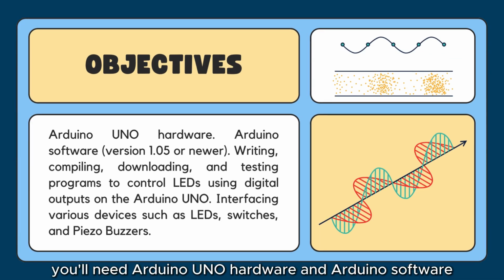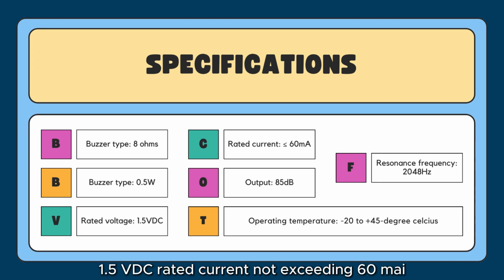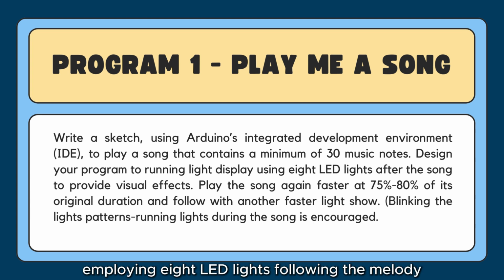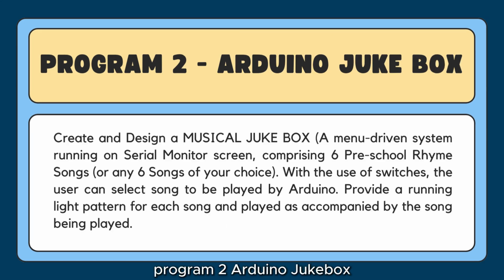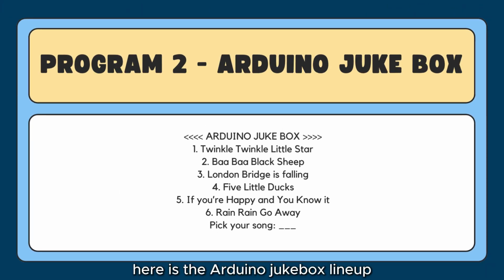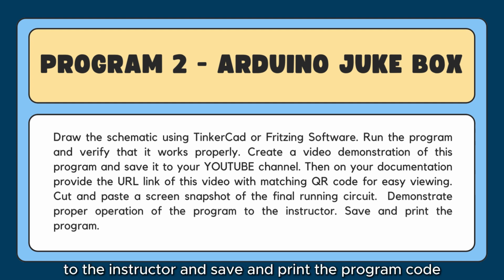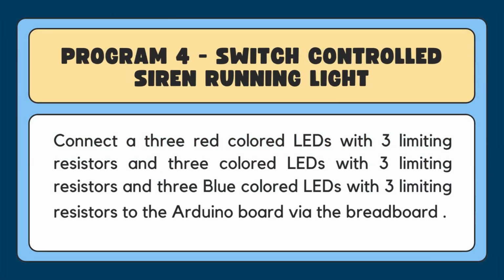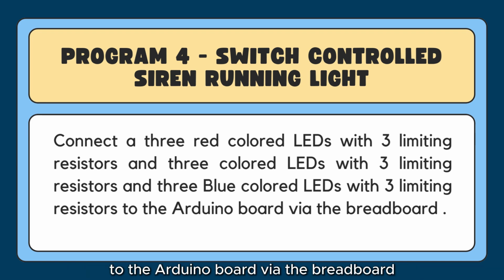Lab #5 - Interfacing Piezo Buzzers with Arduino Uno Board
Learn how to interface a piezo buzzer with an Arduino Uno in this step-by-step tutorial! We'll show you how to connect the buzzer, write the code, and generate different tones. Perfect for beginners looking to add sound to their Arduino projects. Watch now and start creating your own sound effects!